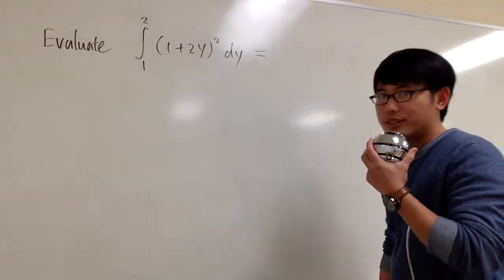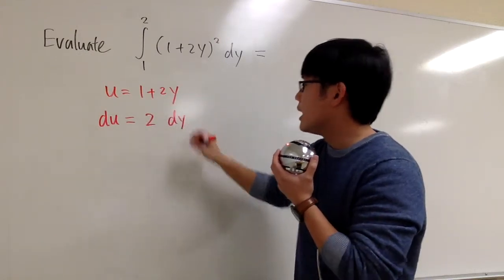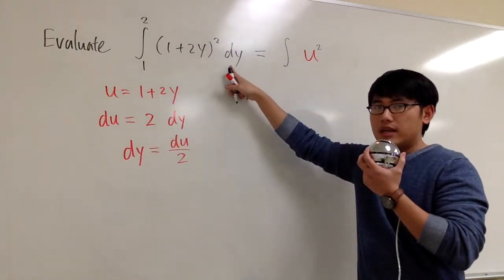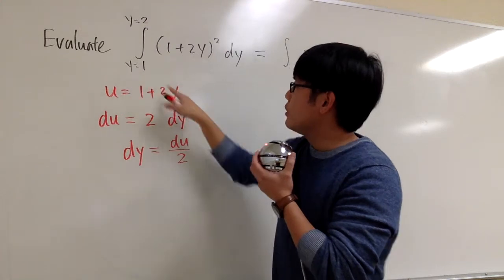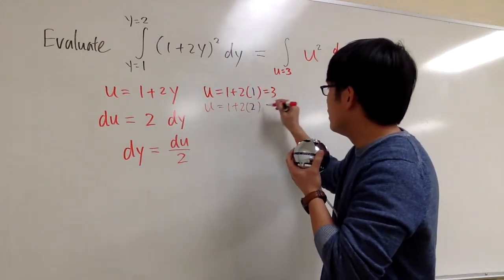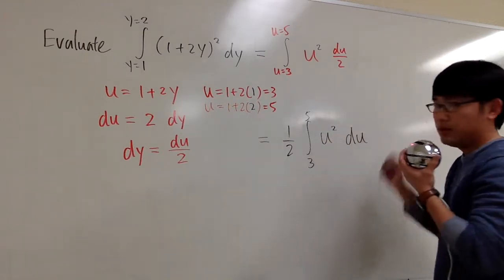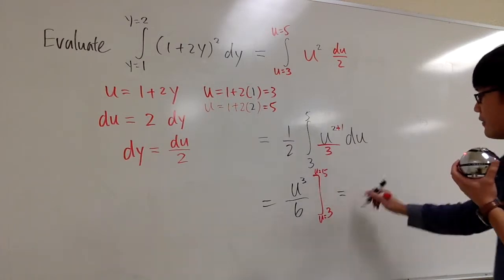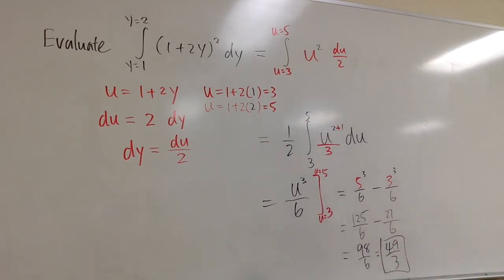Integral of (1+2y)^2 from 1 to 2 (with u sub first)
blackpenredpen